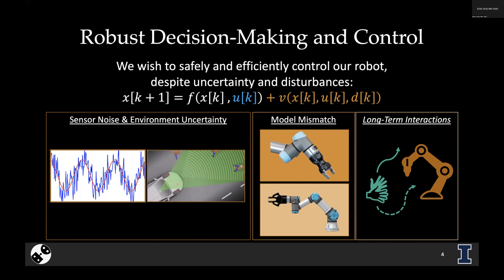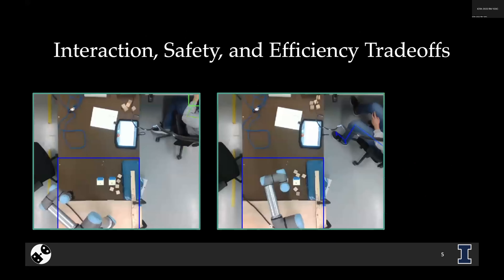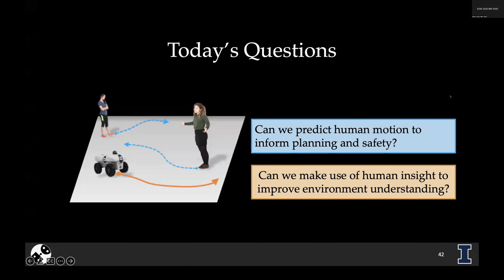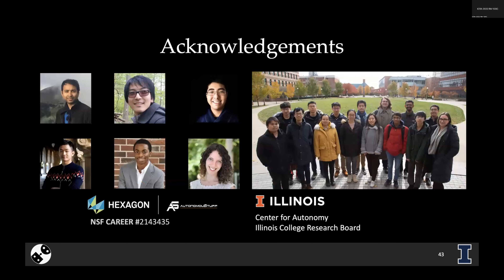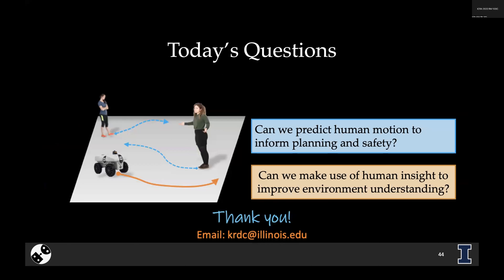LHMP 2022, Part 8: Invited talk by Katherine Driggs-Campbell (University of Illinois)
4th Workshop on Long-term Human Motion Prediction (LHMP)

Part 8: Invited talk by Katherine Driggs-Campbell (University of Illinois)

Autonomous systems and robots are becoming prevalent in our everyday lives and changing the foundations of our way of life. However, the desirable impacts of autonomy are only achievable if the underlying algorithms can handle the unique challenges humans present. To design safe, trustworthy autonomy, we must transform how intelligent systems interact, influence, and predict human agents. In this talk, we'll discuss how inferring hidden states (e.g., driver traits, pedestrian intent, occluded agents) coupled with robust prediction methods can be used to improve decision-making and control in interactive settings. These methods are used to generate safe interactions between humans and mobile robots (sometimes with guarantees), which are demonstrated on fully equipped test vehicles and mobile robots.

IEEE International Conference on Robotics and Automation (ICRA),